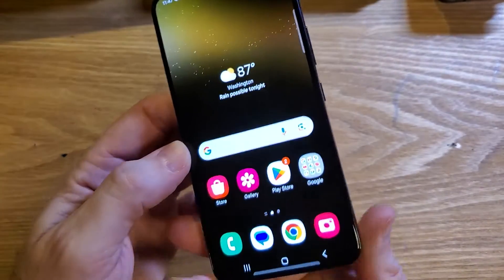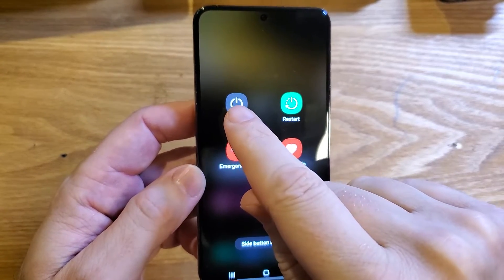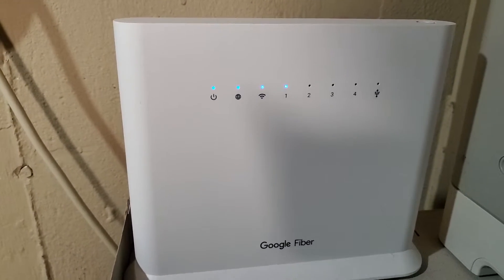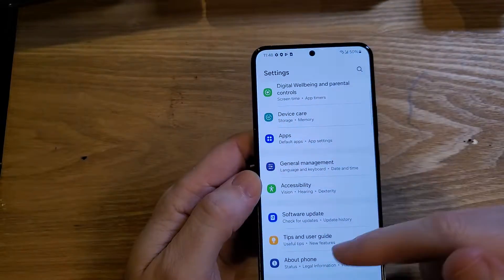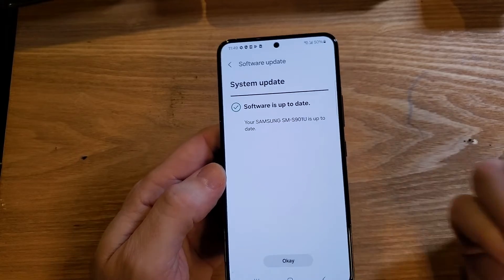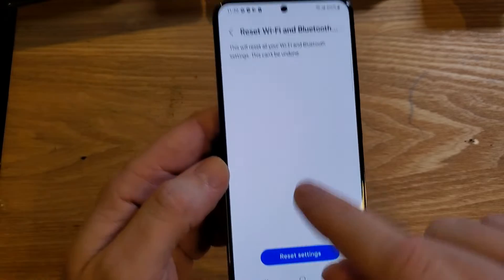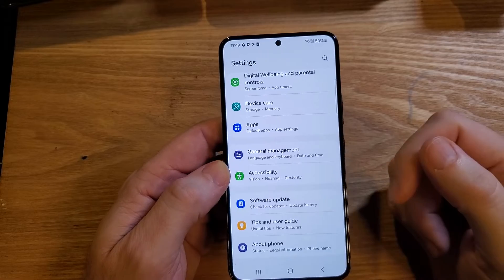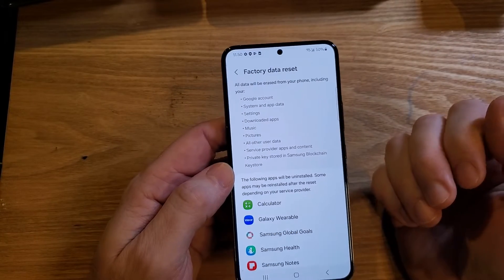My WiFi is not working - 5 Ways to fix your wifi - Samsung Galaxy S22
5 Things to Try if Your WiFi is Slow - Samsung Galaxy S22

WiFi is Slow or Won't Connect on my Samsung Galaxy S22